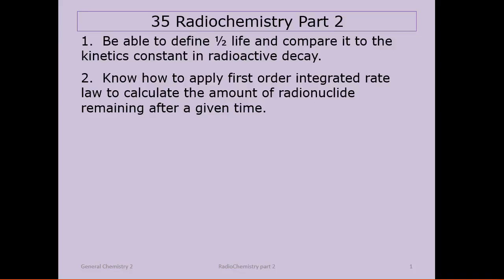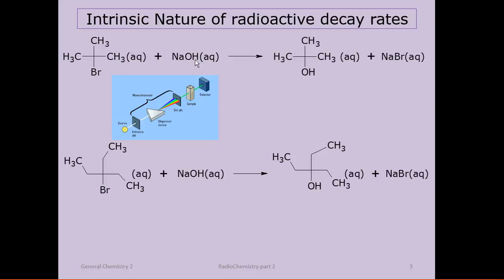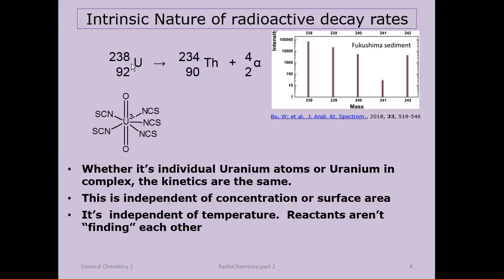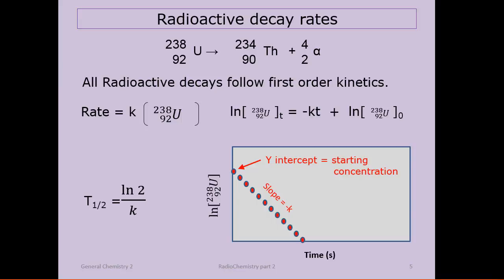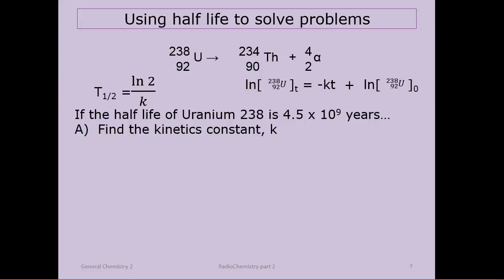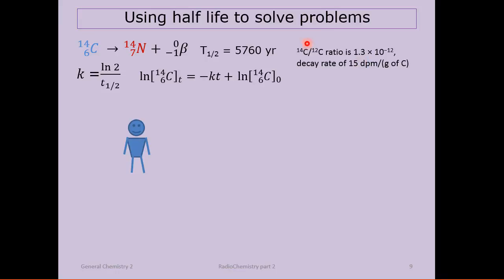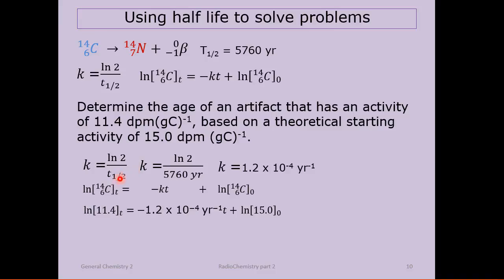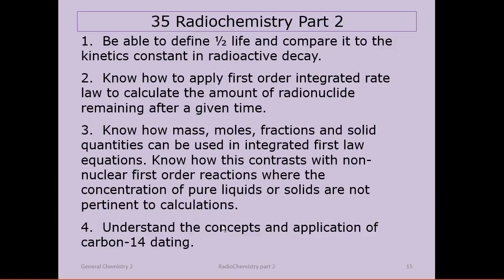35 nuclear chem part 2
Tutorial on the kinetics of radioactive decay.